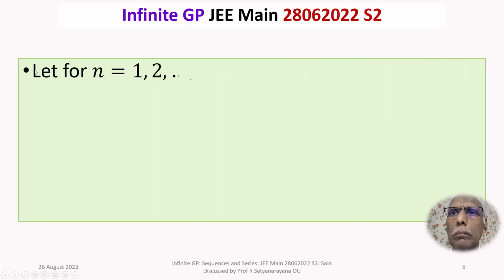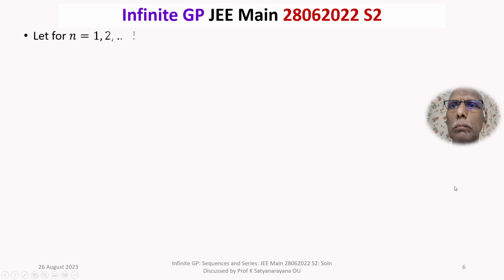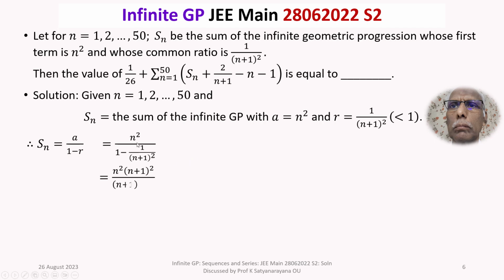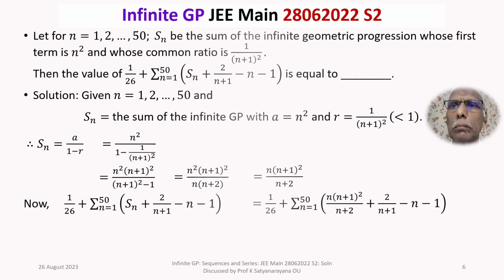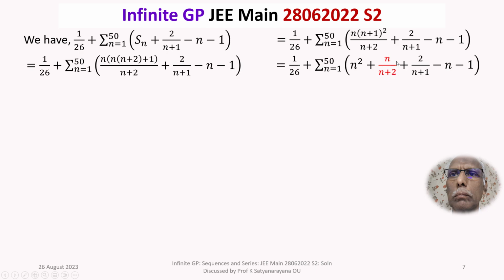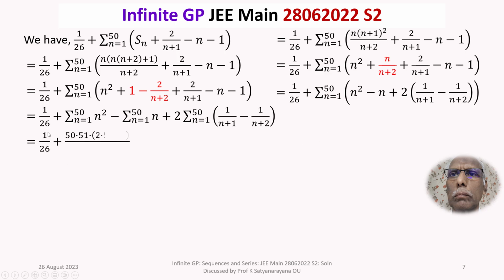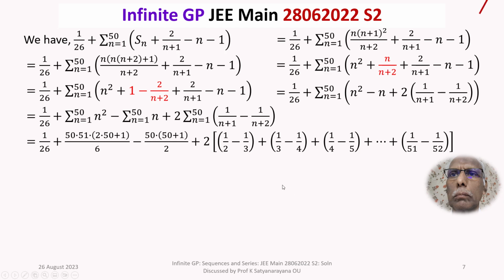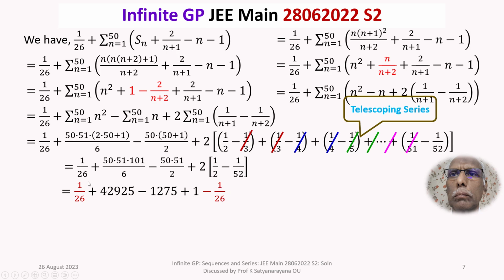Infinite GP: Sequences and Series: JEE Main 28062022 S2: Soln Discussed by Prof K Satyanarayana OU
The solution of a problem from the section Sequences and Series, that appeared in JEE Main held on 28062022 S2, is discussed in detail.
The problem is related to infinite geometric series.